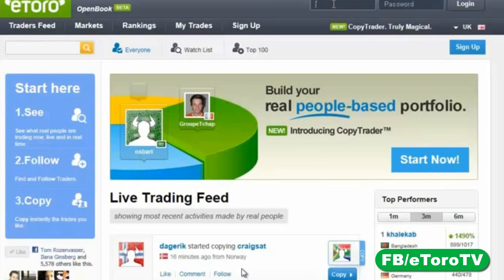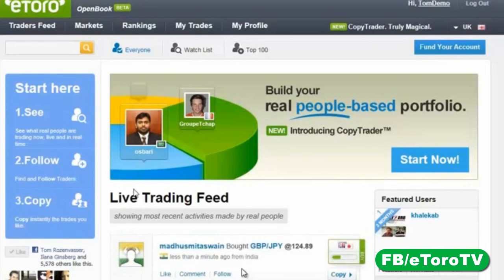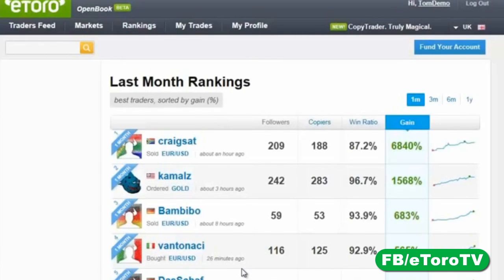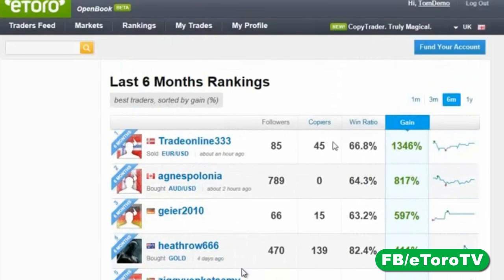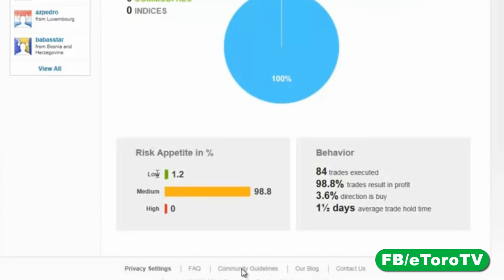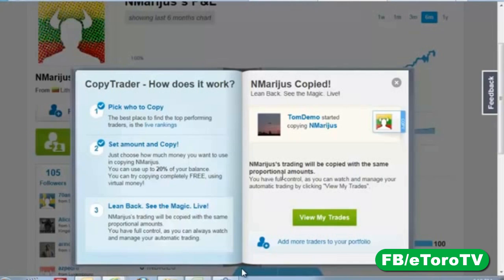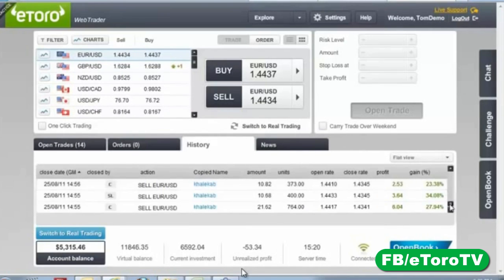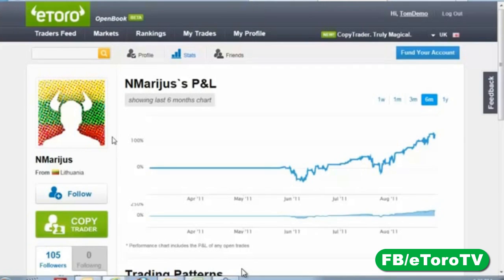eToro WebTrader - How To Copying Top Traders 2015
eToro WebTrader vision is to put the financial markets within the reach of each and every trader so that everyone can easily and seamlessly. Social investment lets you see, follow and copy the best investors of our community, so from now on, you do not need to be a professional to be able to invest as if you were in a .